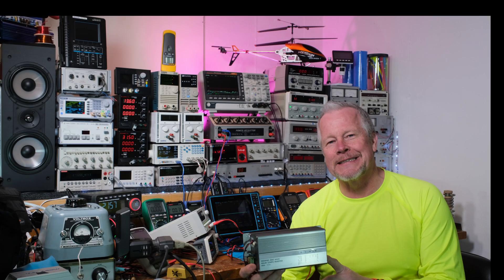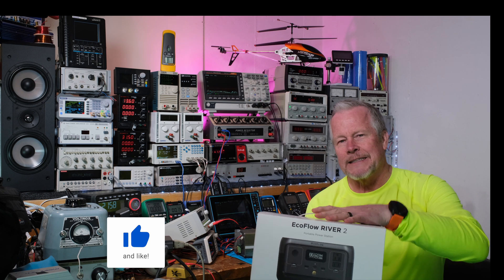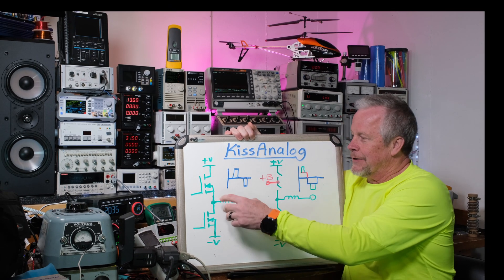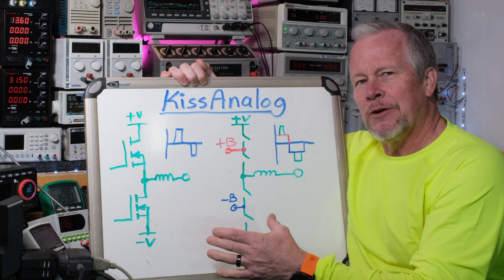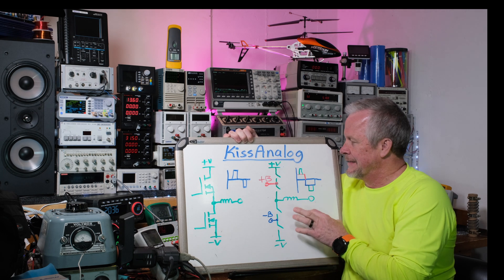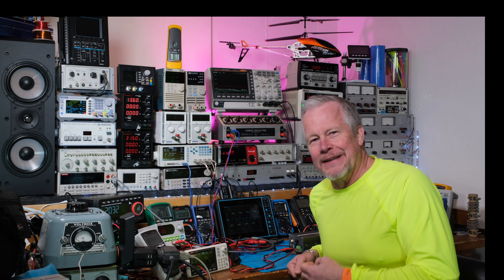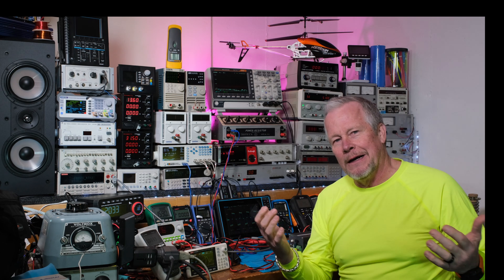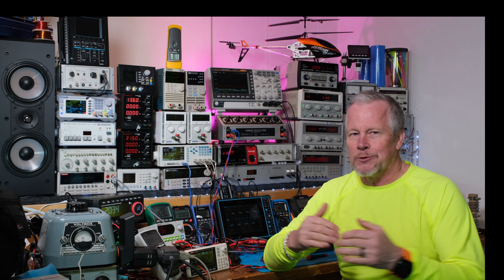Modified Sine Wave Inverter - Introduction and Waveforms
Micsig DP750-100 differential probe
Micsig DP10007 Differential Probe
Micsig DP10013 Differential Probe
Micsig 2100B current probe
Micsig 2100A current probe

Matrix low cost power supply MPS-3206
Matrix LCR meter
Micsig STO1004 Oscilloscope
Micsig at Aliexpress
Micsig STO1104C Oscilloscope with Battery
Micsig ACP1000 current clamp
Pintek differential probe

Link to Amazon